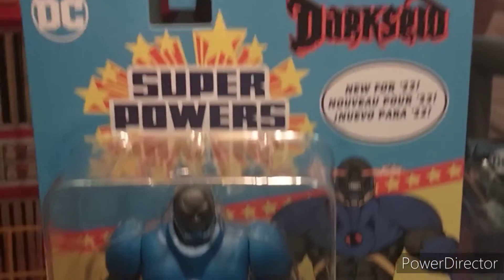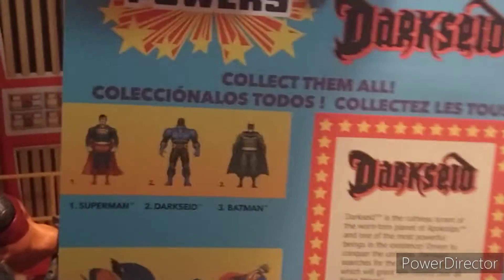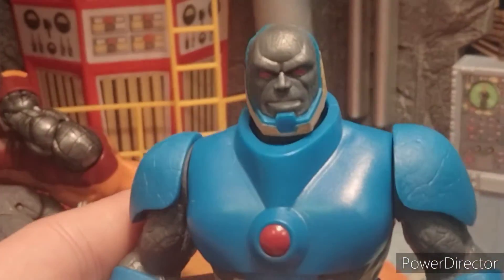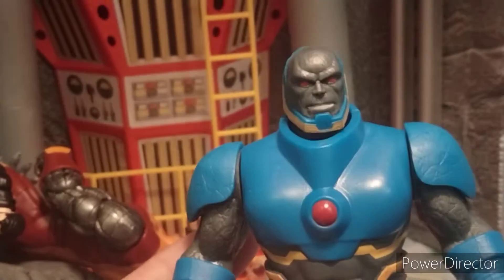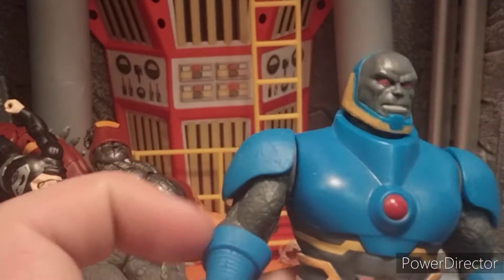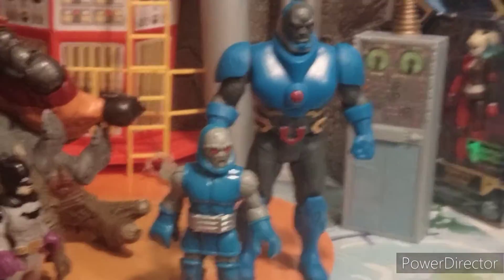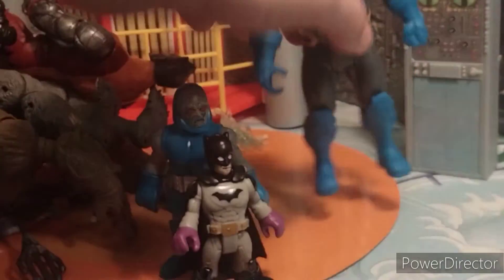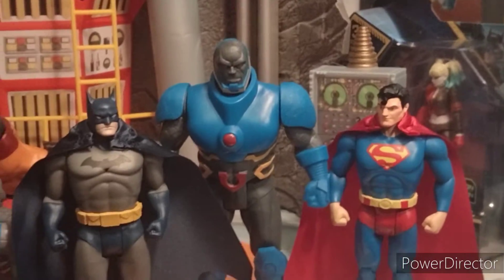DC MCFARLANE SUPER POWERS DARKSEID REVIEW